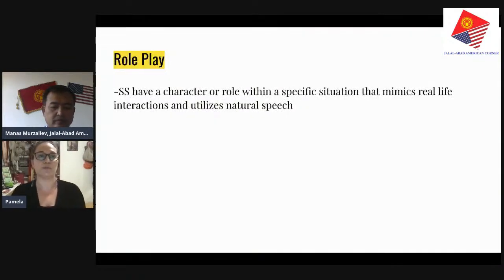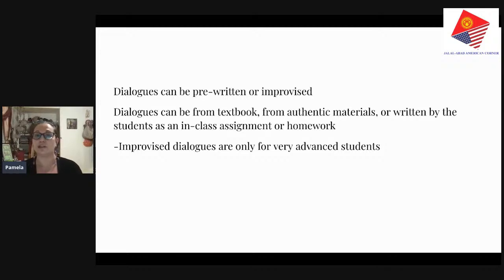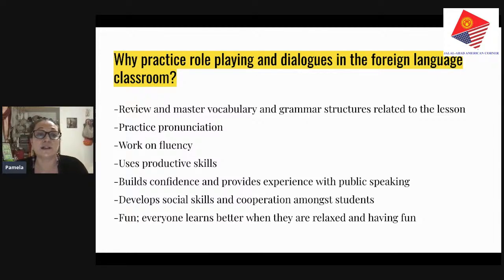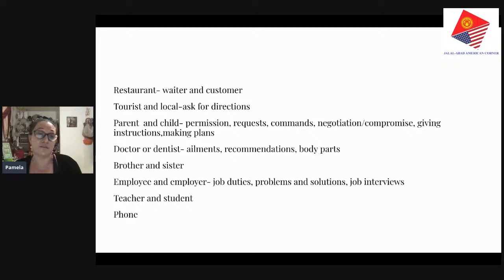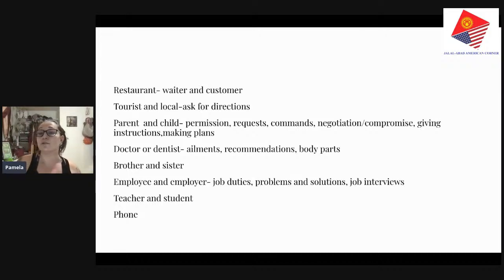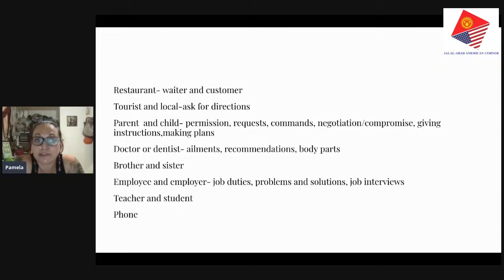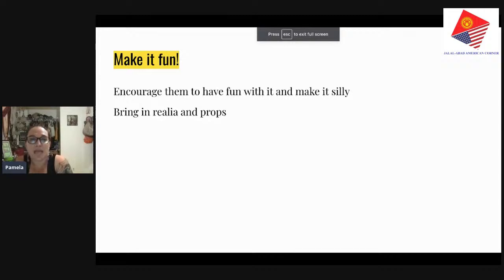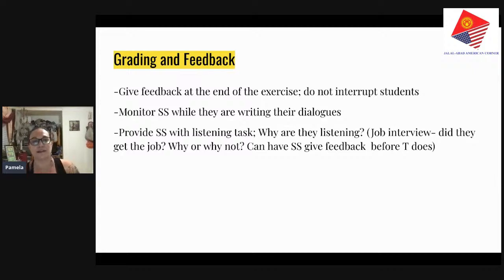Online seminar with Pamela Ludwig, RPCV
"Role Playing and Dialogues for Teaching English"